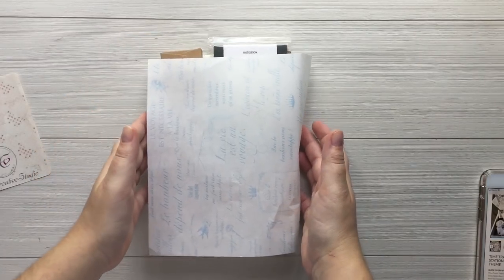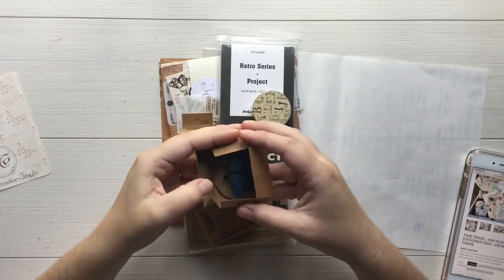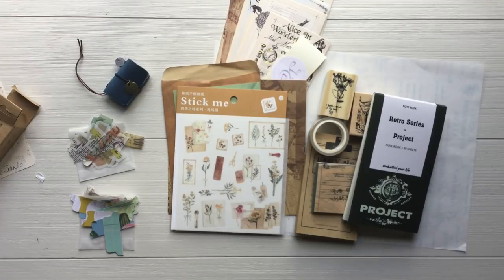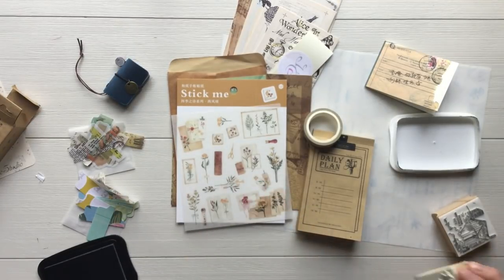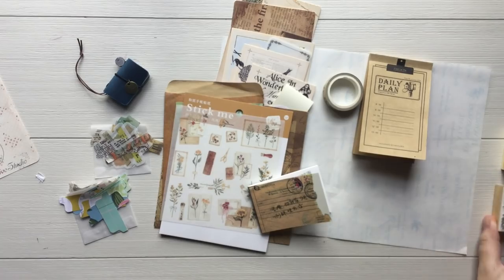Vintage Stationery Subscription Unboxing | Your Creative Studio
Hi Friends! Today I'm unboxing a new subscription box! I hope you enjoy and consider checking it our for yourself!

Use Code - FreeGiftSkylarhand

I have really fallen in love with this kit! The items are so cohesive and very vintage feeling which I really appreciate. I would really encourage you to check them out! I wouldn't ever suggest a product or company if I didn't feel like the money was worth the content and in my opinion, the box is very loaded with products.